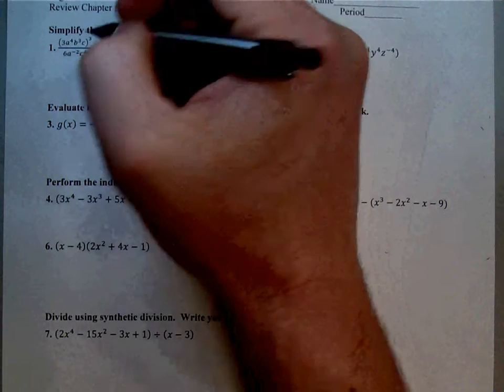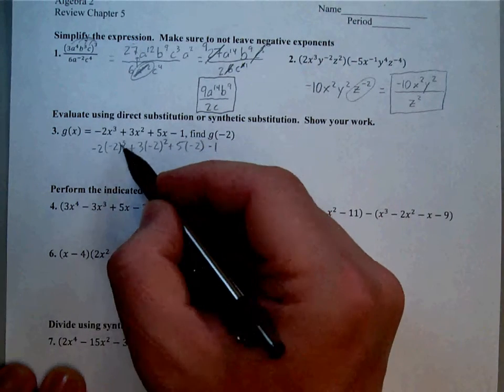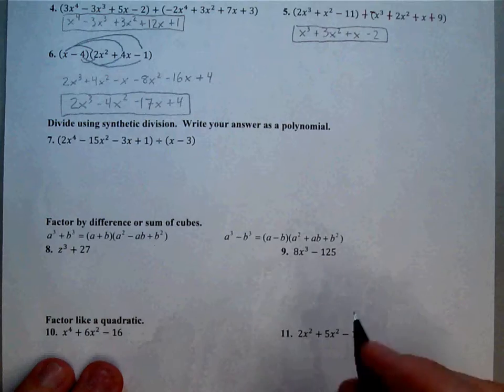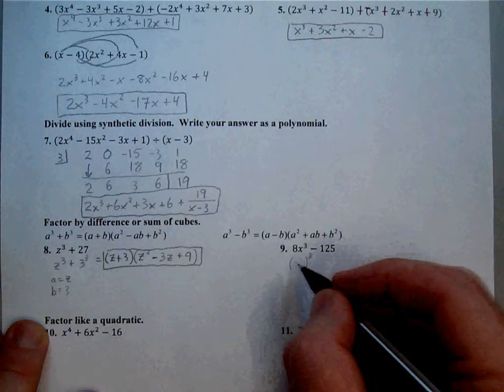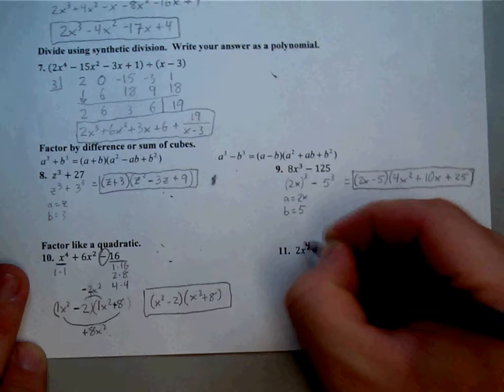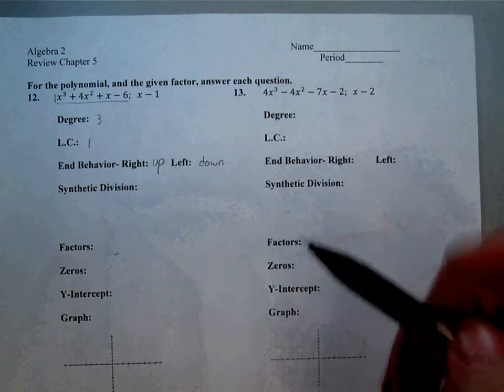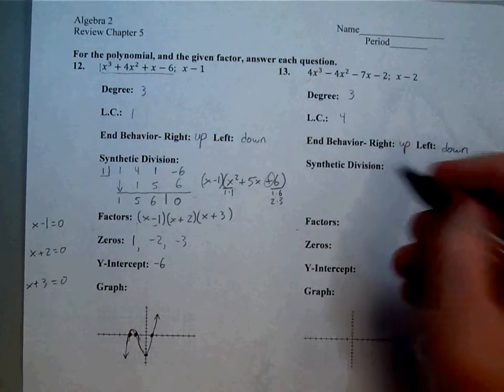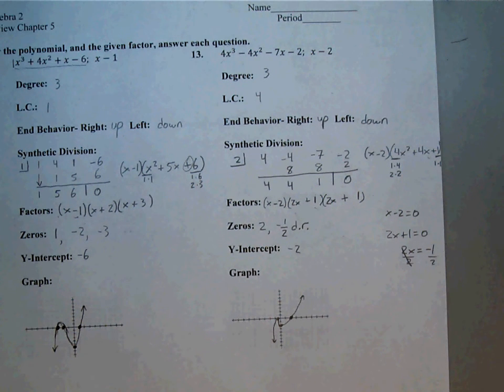Solution Video - Algebra II Trig B - Chpt. 5 Test Review Worksheet